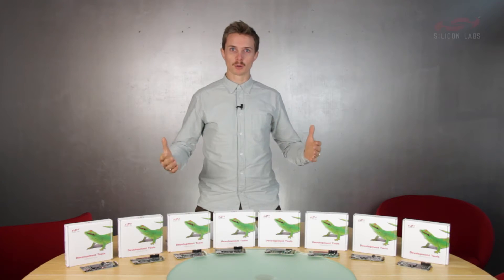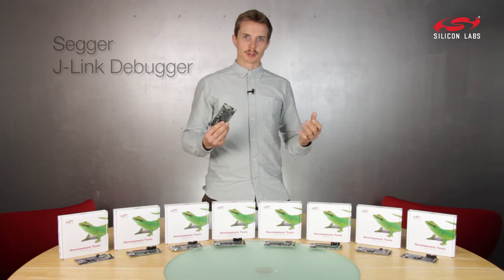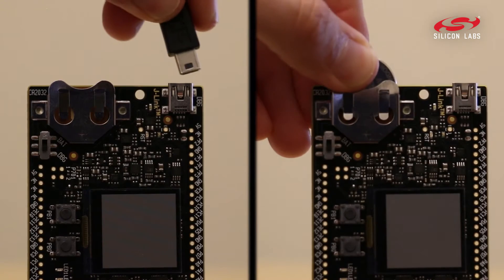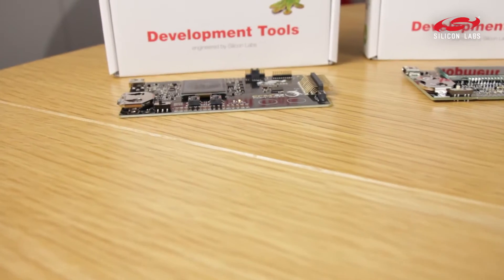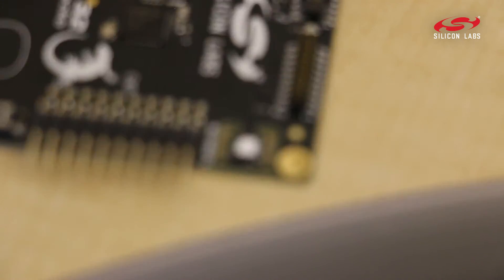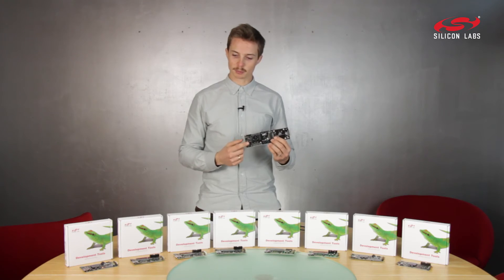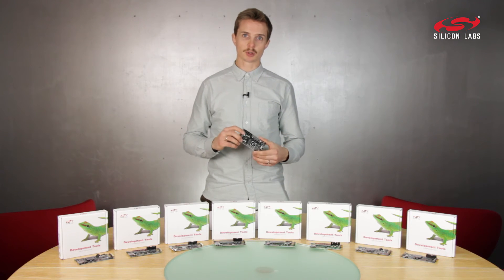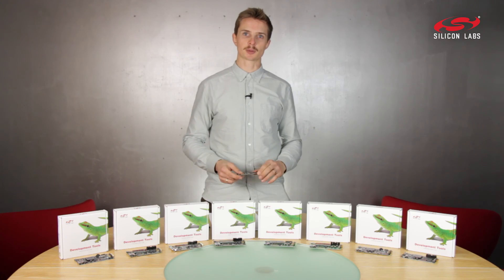EFM32 Cortex-M Microcontroller Starter Kits Overview from Silicon Labs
EFM32 Starter Kits

The EFM32™ starter kits are an excellent way to get familiar with the EFM32 32-bit microcontrollers (MCUs). The starter kits contain sensors and peripherals demonstrating some of the MCU's many capabilities and can serve as a starting point for application development. From Simplicity Studio you get full access to the kit information and can program the kit with the demos and code examples available for the devices.

ARM mbed-enabled Starter Kits
The ARM mbed ecosystem simplifies and speeds up the creation and deployment of connected devices based on ARM microcontrollers. To help developers reduce the system-level energy consumption of their applications, Silicon Labs and ARM have collaborated on new power management mbed APIs designed with low-energy application scenarios in mind. Starter kits for the new Happy Gecko MCU family, as well as Leopard, Giant, Wonder and Zero Gecko MCUs, support ARM mbed right out of the box. Silicon Labs’ Simplicity Studio development tools and community also help designers simplify their mbed-enabled applications and get to market faster.